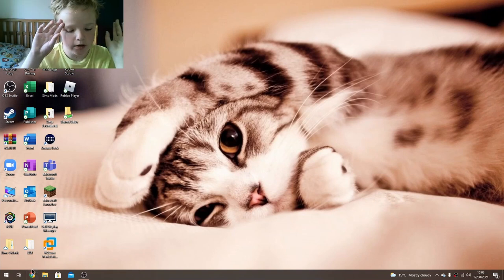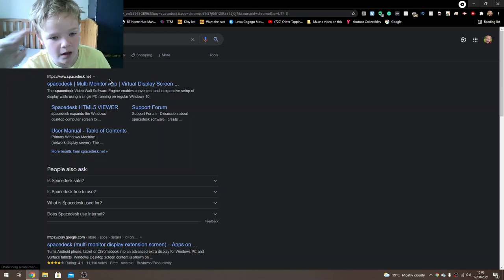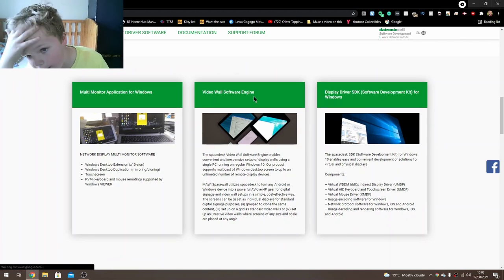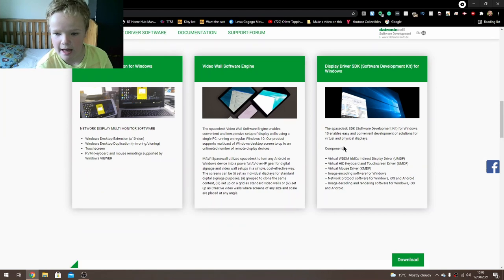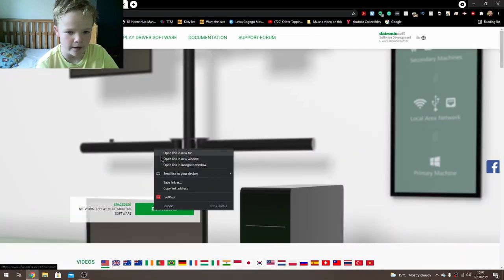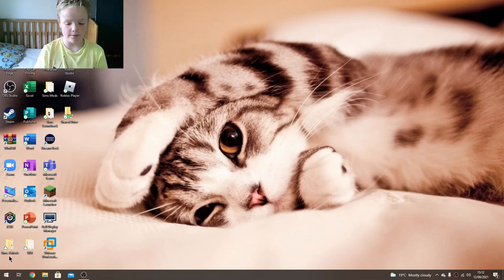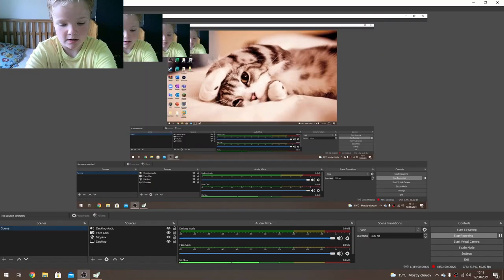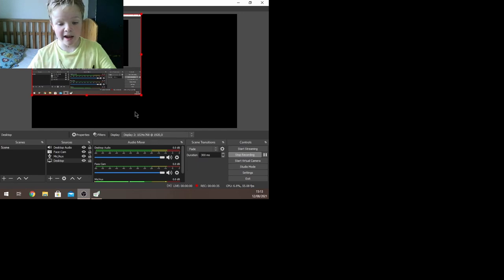a How to setup & use spacedesk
Hey Everyone I am installing SpaceDesk today! Enjoy the video :).